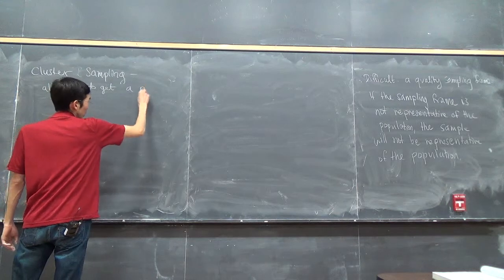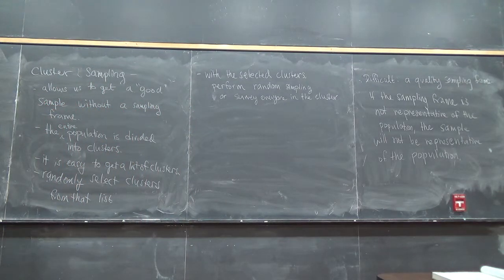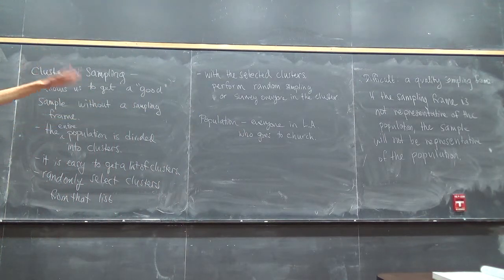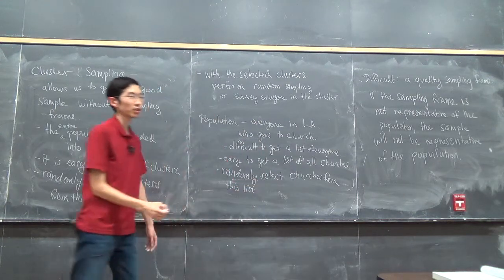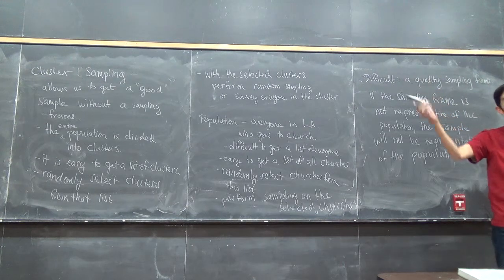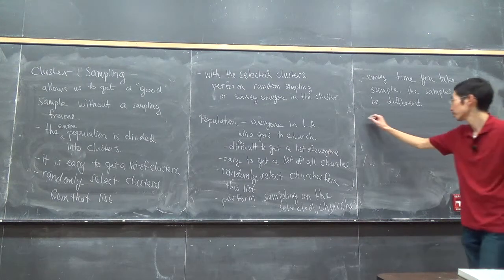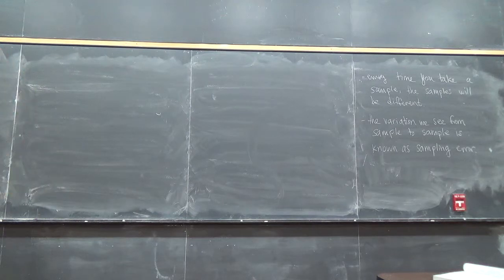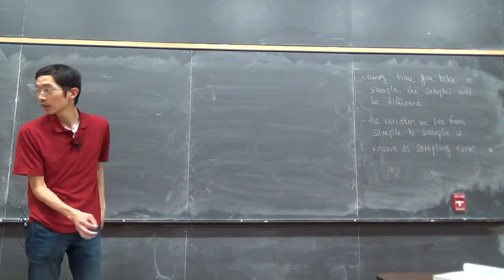Stats XL13 Lecture Jan 8, 2014 Part 2